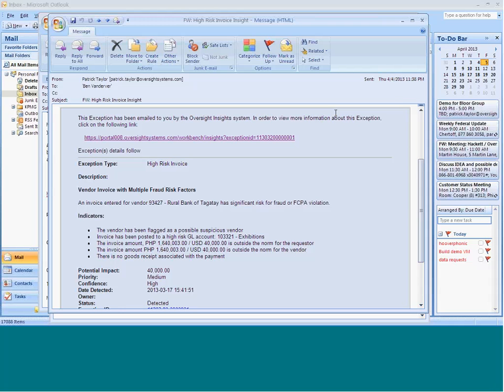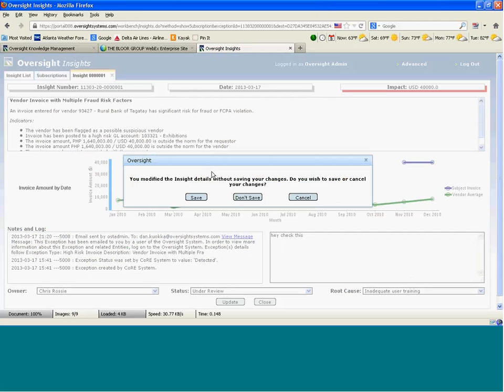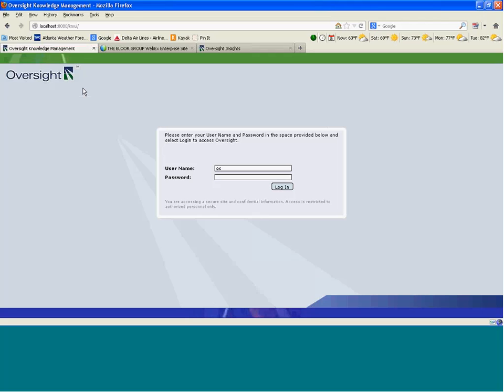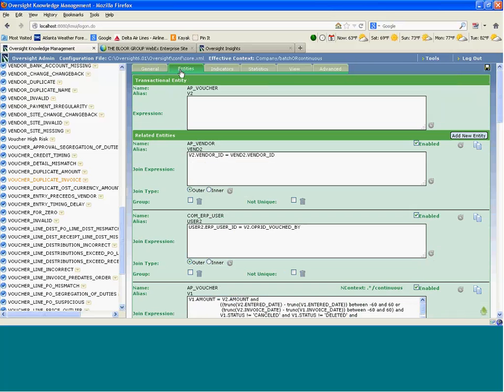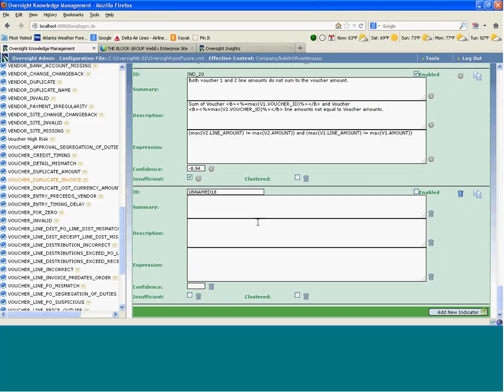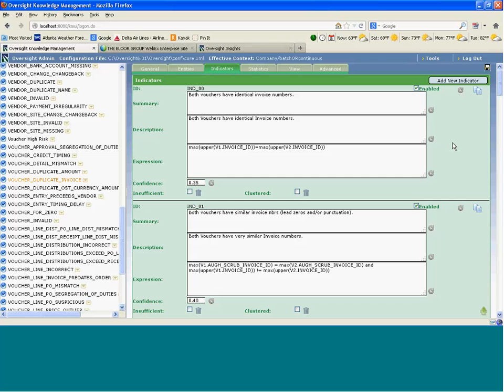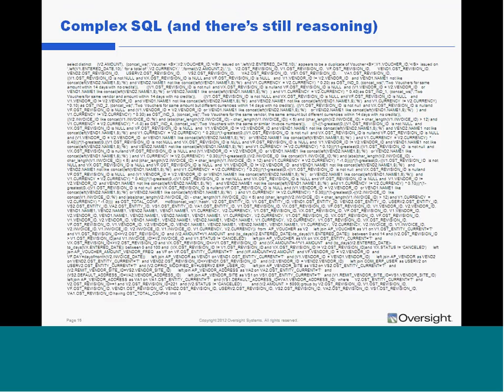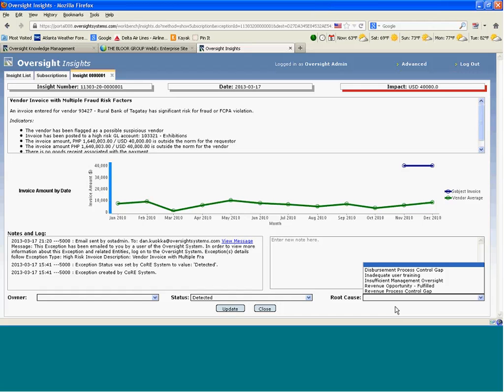Oversight Systems Demo